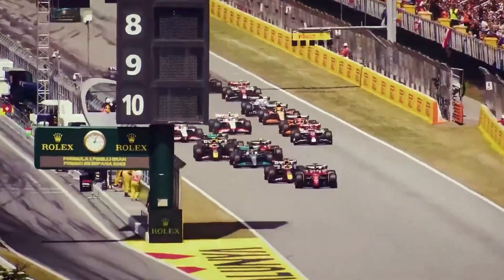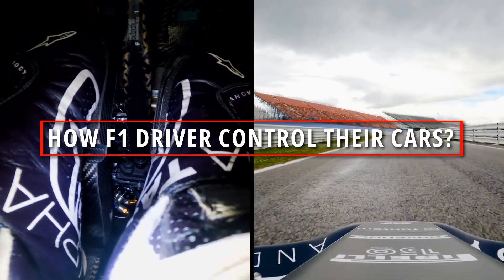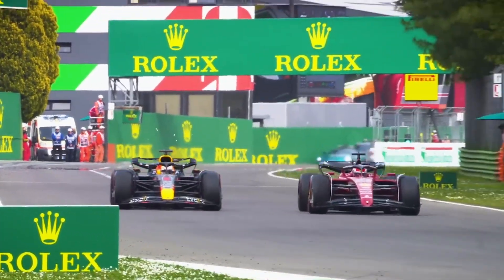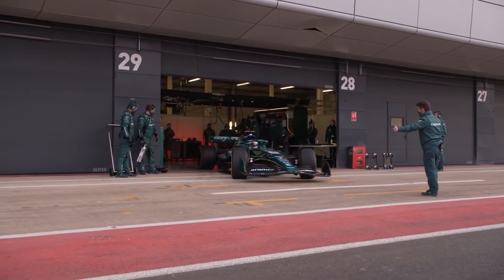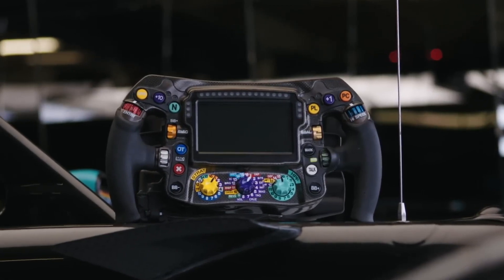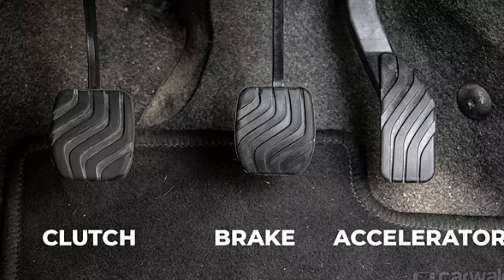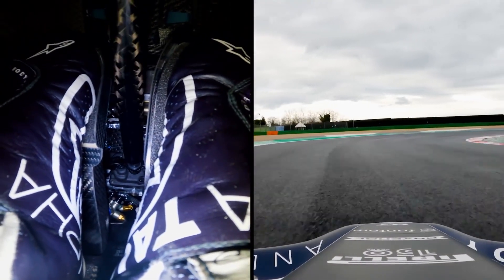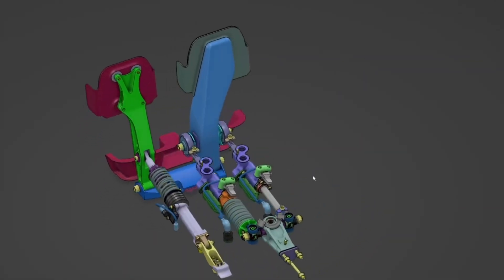Why do FORMULA 1 Drivers Drive With Both Feet?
As you watch footage of drivers practicing or racing, you may notice the perspective of a pedal-cam, which shows how the drivers use their feet to control the pedals. But have you ever stopped to wonder, why do these drivers use both feet to control their cars?